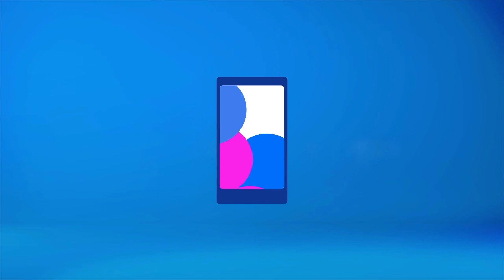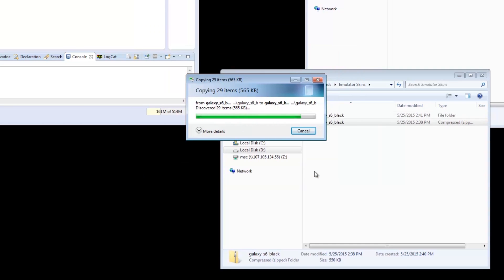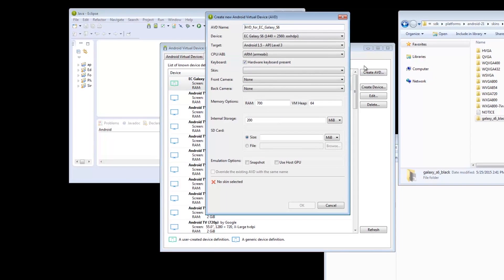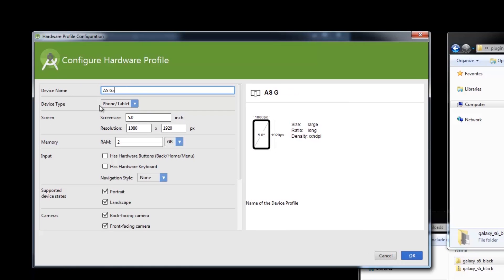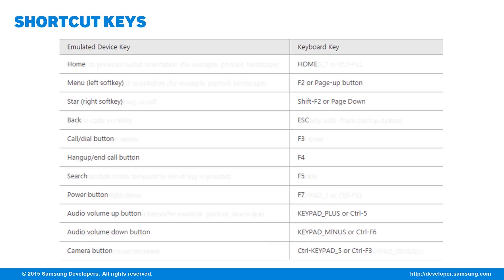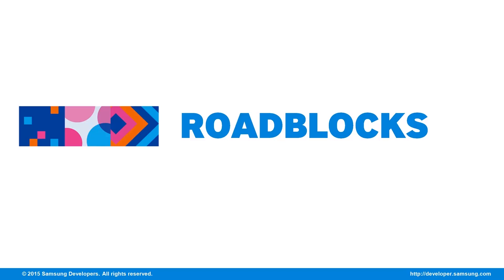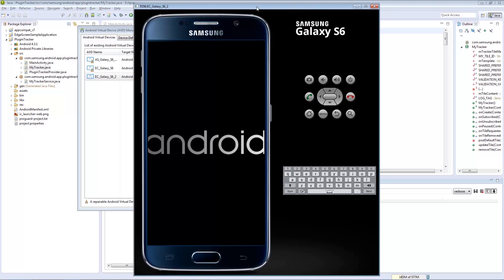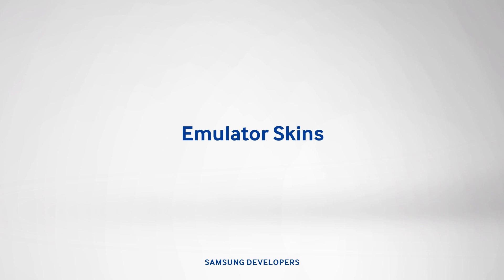[Tutorial] Using Emulator Skins - Test Your App on Galaxy S6 Skin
Testing your app on an emulator that comes with the IDE makes app development less troublesome. But it doesn’t quite compare with the actual device as to appearance and performance, until now.

This video shows you how to make use of emulator skins to have the look of the actual device. It also gives you a few tricks up your sleeve to improve the speed and your experience with the emulator.